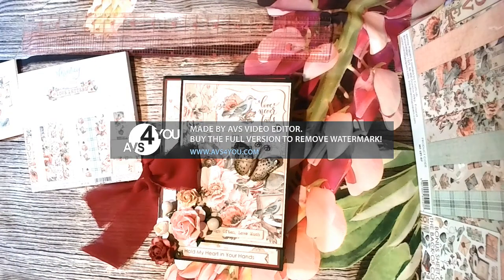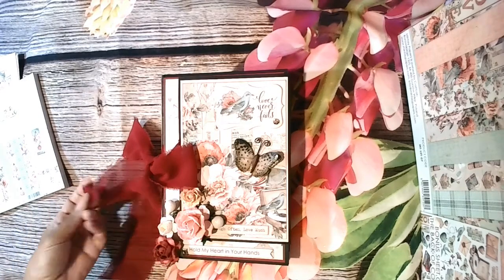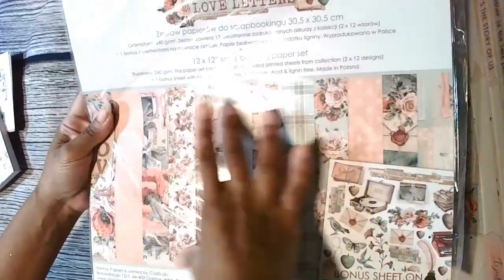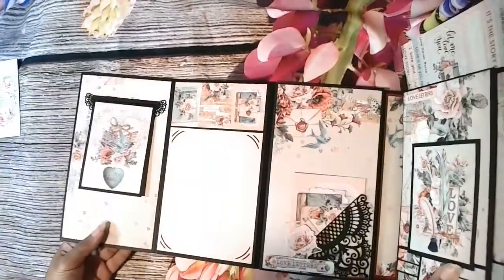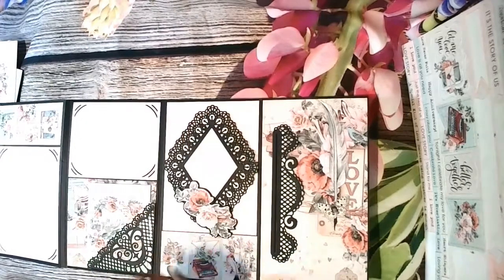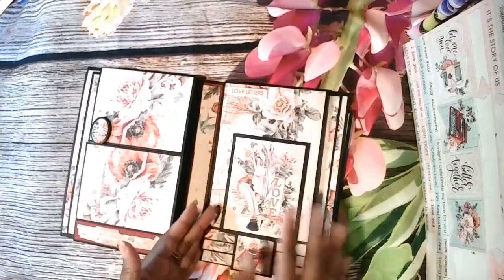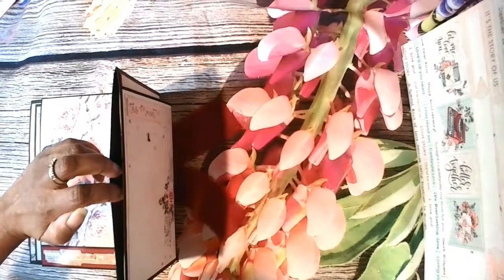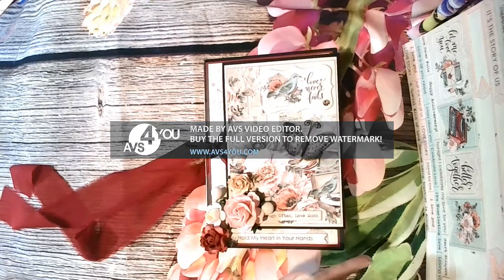Love Letters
Today I am excited to bring you a DT project using the beautiful retired collection called Love Letters by Mintay.  Although this collection is retired, Mintay has just released a similar collection called City of Love.  If you like Love Letters, you should check out City of Love.

The base design for this slimline folio was created using a pattern by Paul Ford (Papercrafting with Paul).  He has three videos:

Cool Katz and Heartfelt Creations dies were used in my version of the slimline folio.